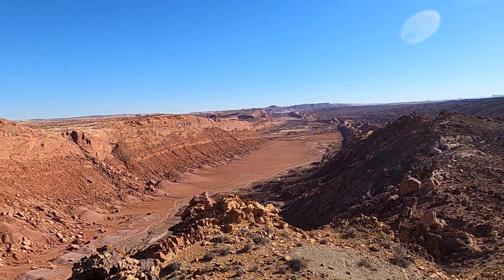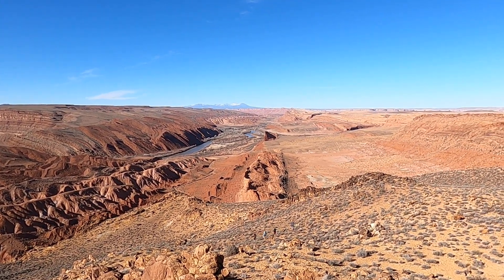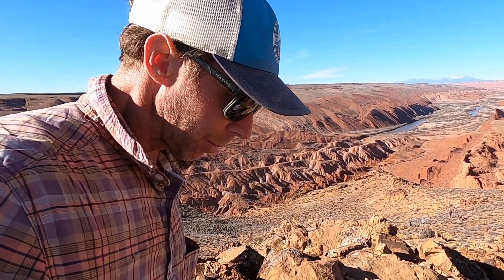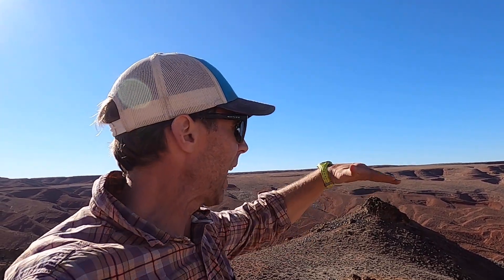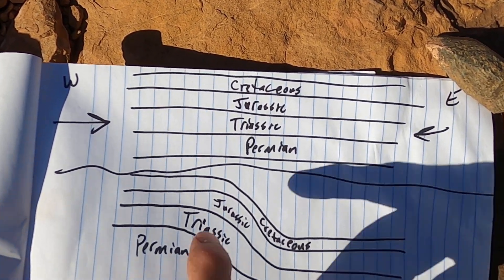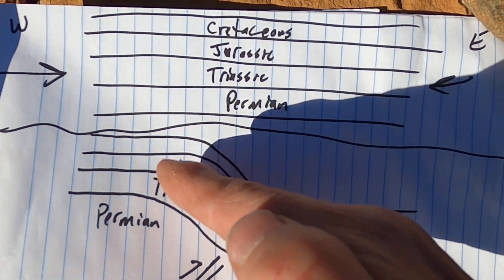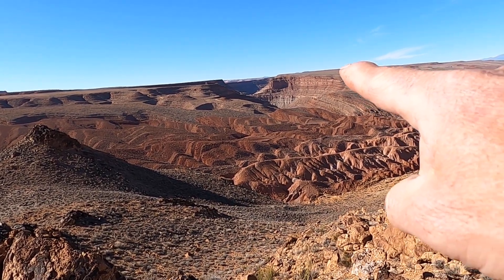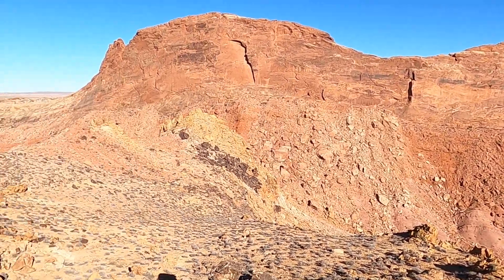The scenic geology of the Comb Ridge monocline on the Colorado Plateau in southeastern Utah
Geology professor Shawn Willsey takes you on a brief tour of the Comb Ridge monocline, an impressive flexure in the Earth's crust where rocks have been folded during the Laramide Orogeny, a mountain building event that occurred about 70 million years ago. Comb Ridge forms a scenic and impressive topographic feature in southeastern Utah near the San Juan River. Learn why the rocks are older in one direction, younger in another, and how the rocks form both flat-lying and tilted sections.

or a good ol' fashioned check to this address:
Shawn Willsey
College of Southern Idaho
315 Falls Avenue